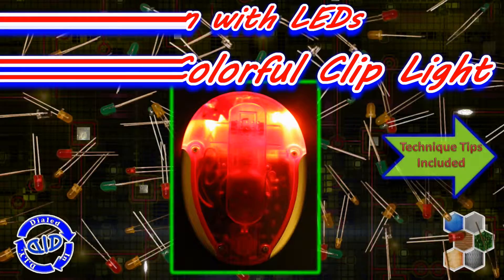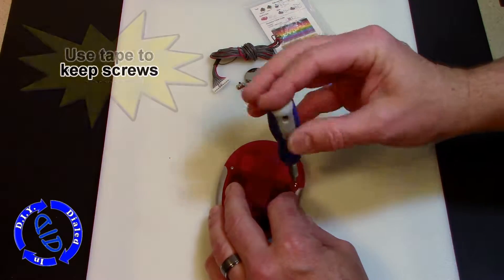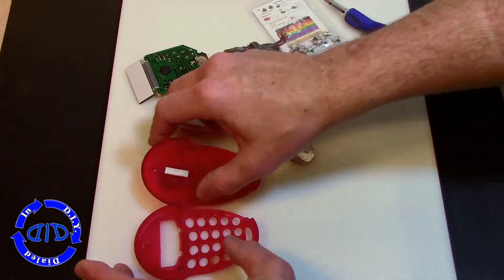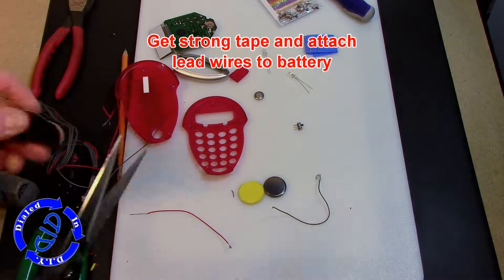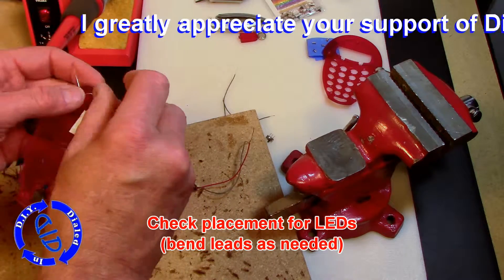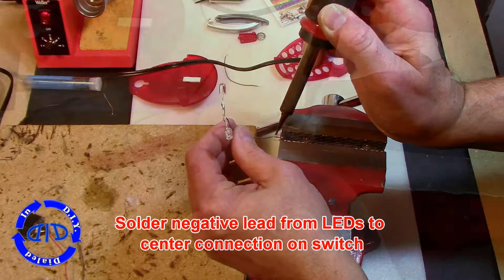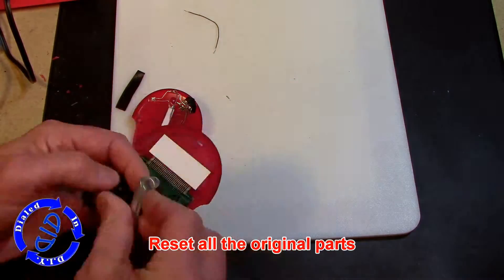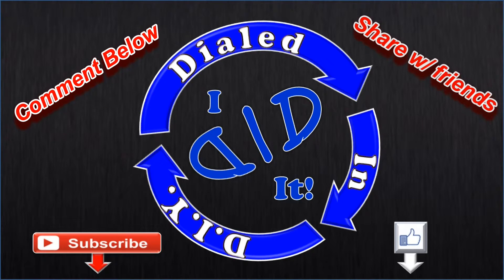How to make amazing lights - adding LEDs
Want to make a light using LEDs? See how to add LEDs to another device to give it an extra function. This alien looking device in the center picture is not just a cool, red, LED clip light... it actually has a hidden function (its original purpose).  That's right, we are fitting LEDs inside other products then adding a battery and a switch so that both functions can work separately.

I have repurposed allot of different things to create new LED lights but this unique project was a request with a specific purpose.  A mild glow light, to work as a night light, was requested for use in a car for driving with kids after dark. For this build I chose a calculator with a  clear plastic case that also has a clip on the back.  This made it perfect for this LED project because once finished it could be clipped anywhere in the car... actually, it could be clipped anywhere for a nice red glow effect.  Clipped on a backpack or bike would make for a great light so that cars see you more easily.  Or clip it to a belt for late night walks or walking your dog.

The build was quick and pretty easy.  I added two bright white LEDs, a 3V button cell battery and a mini switch (the hardest part was figuring out how I wanted the switch and that was really pretty easy).  Once everything was put back together it worked better than new.  I still had a fully functioning calculator which could independently serve as an accent light (you can even use both at the same time in the dark if needed). Check it out for yourself and let me know what you think.